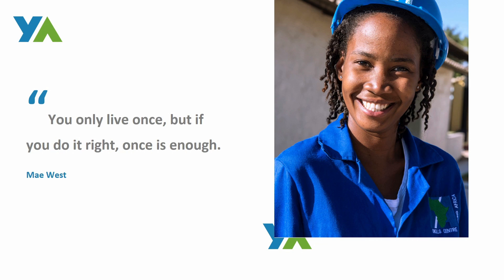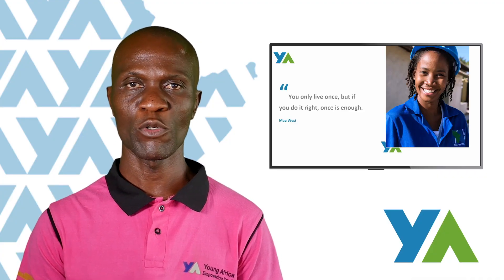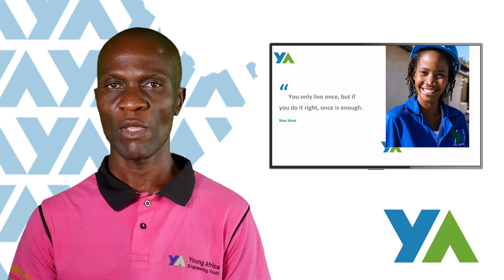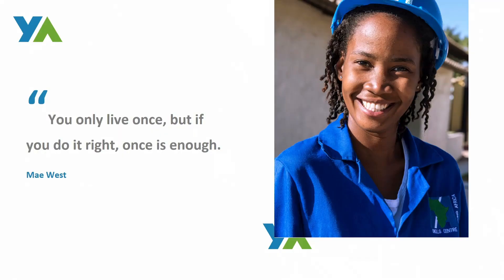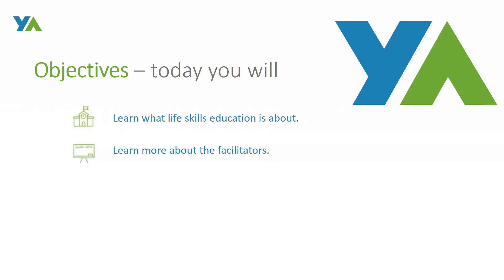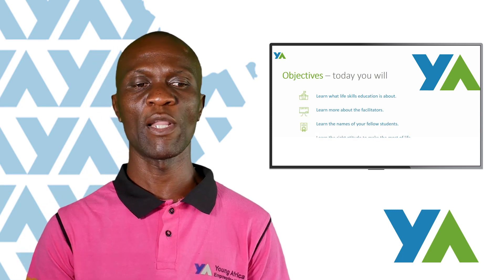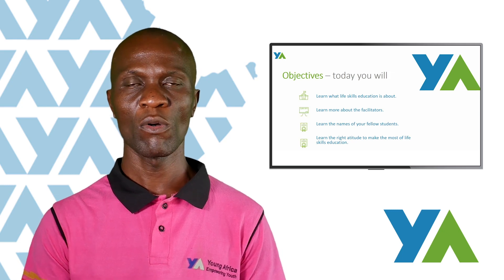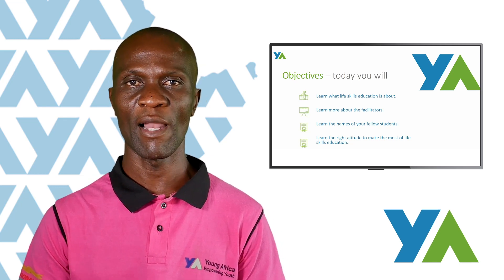YA Life Skills - Introduction to Life Skills - Introduction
A video introduction to the Life Skills education course